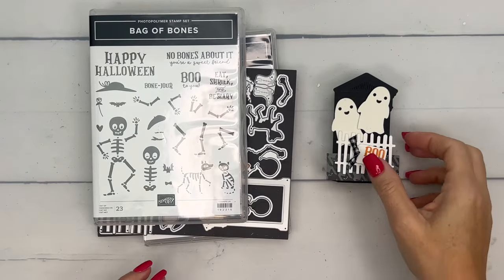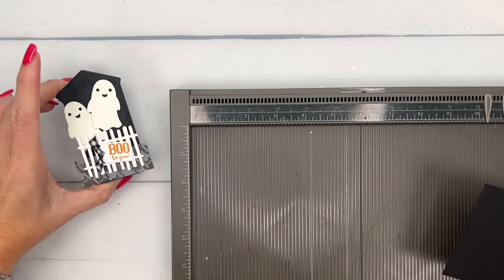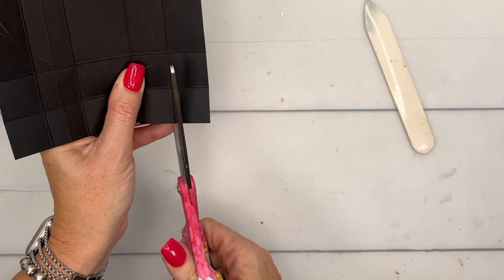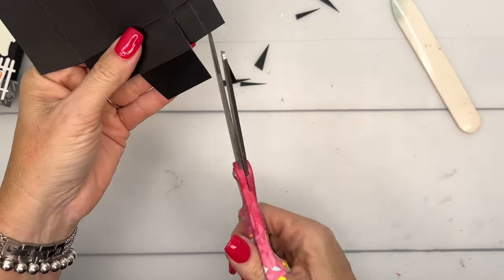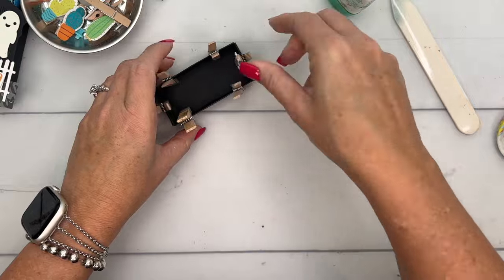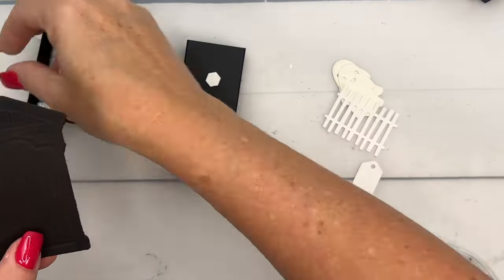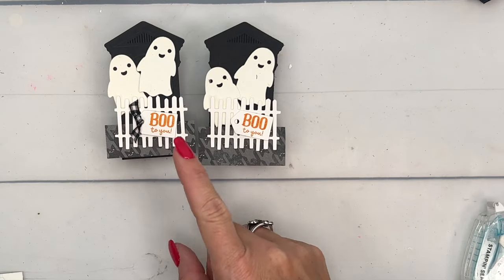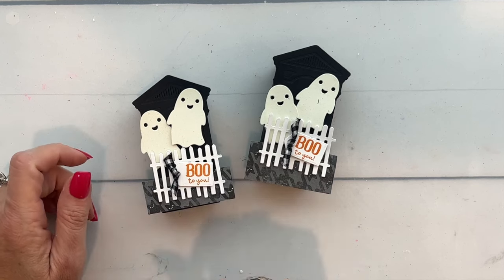Tombstone Slider Box